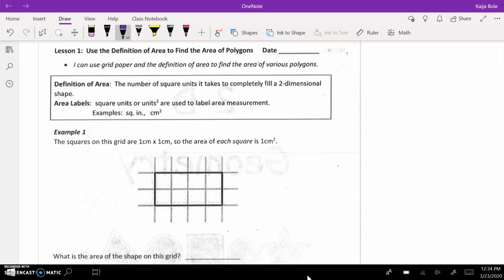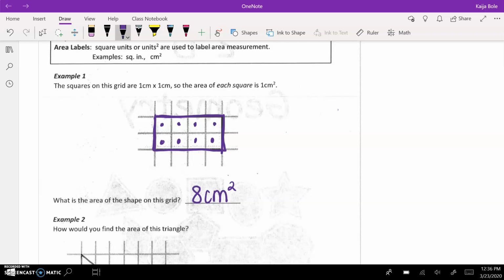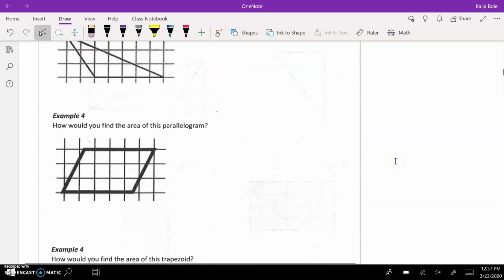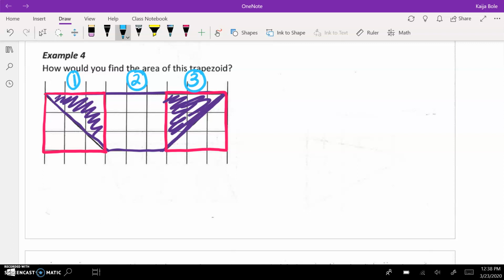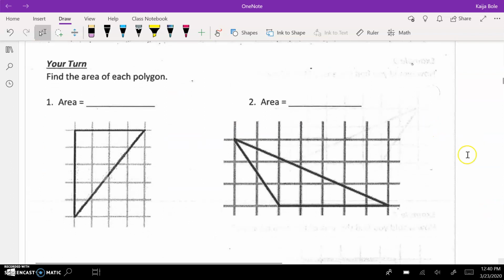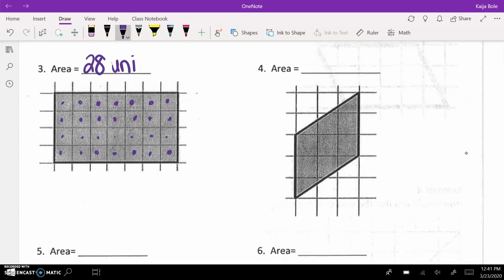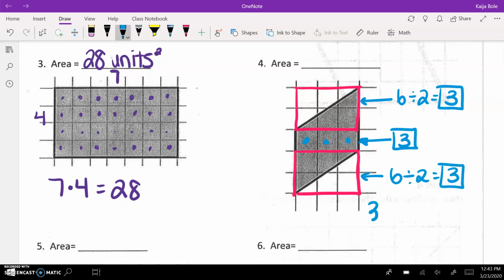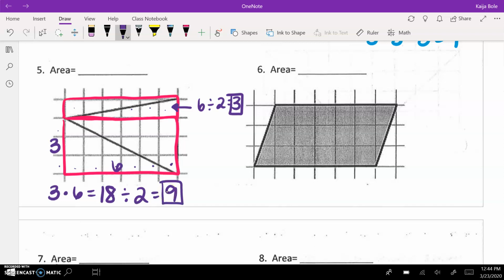5 1 Use the definition of area to find areas of polygons